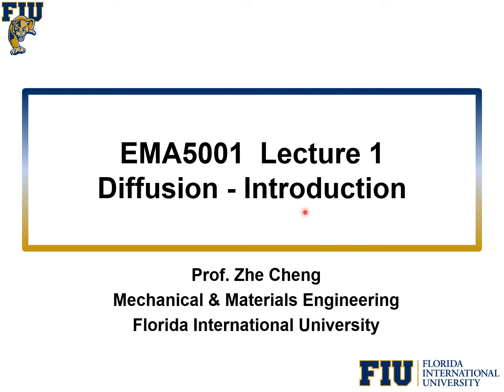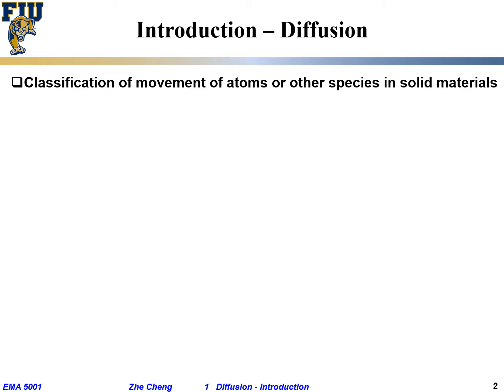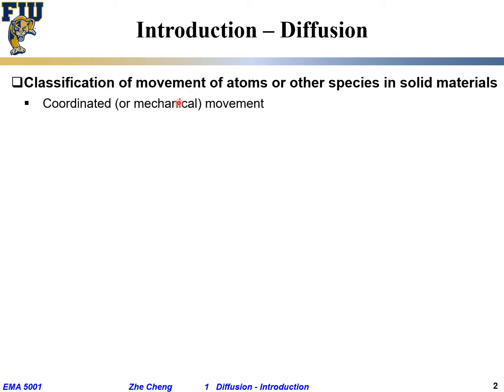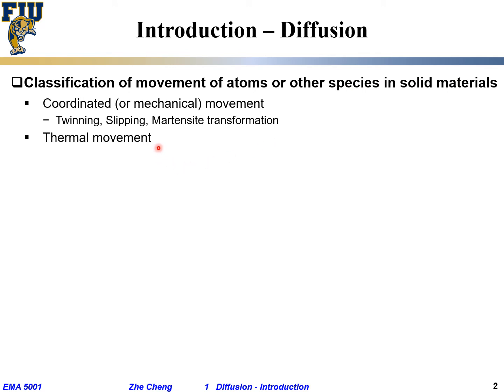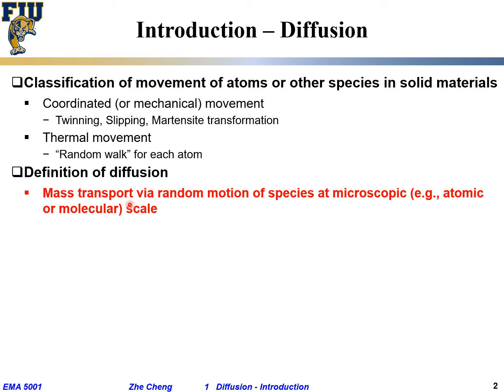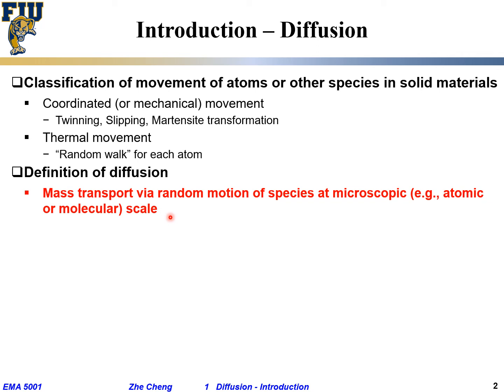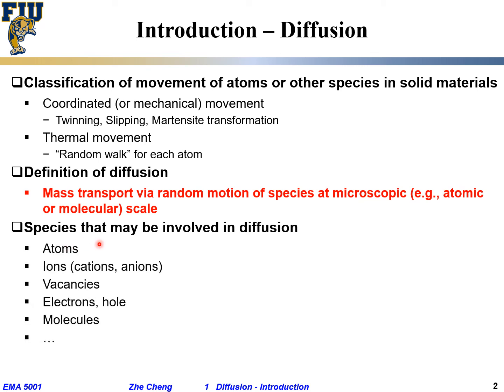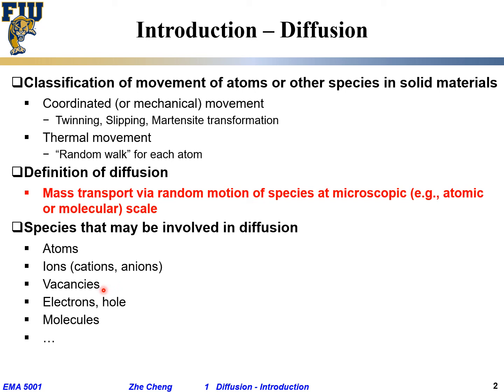EMA5001 L01-01 Diffusion definition and diffusing species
Lecture 01-01 Diffusion definition and diffusing species